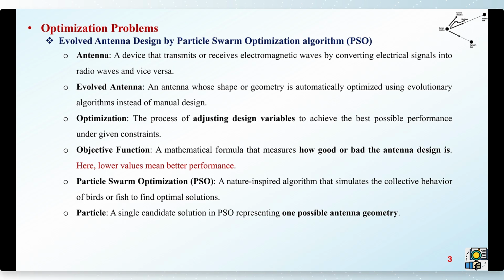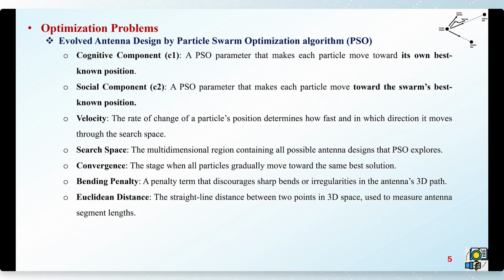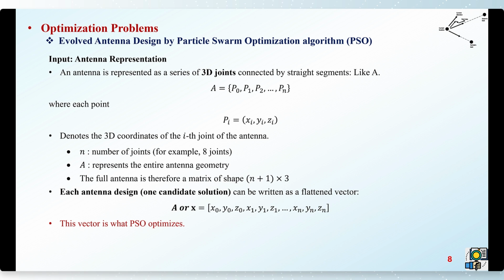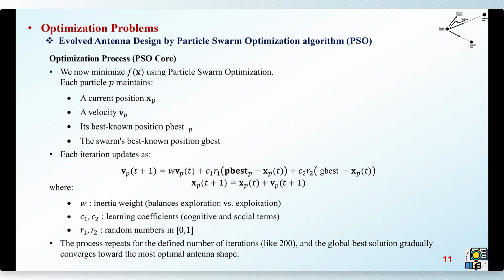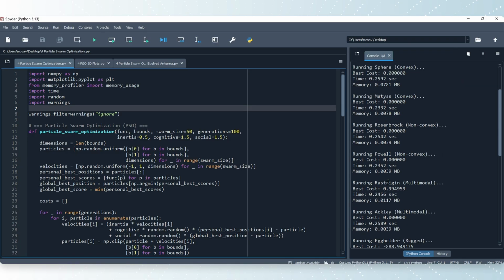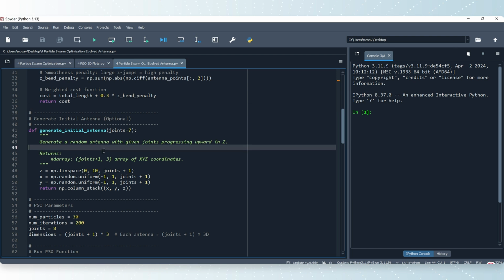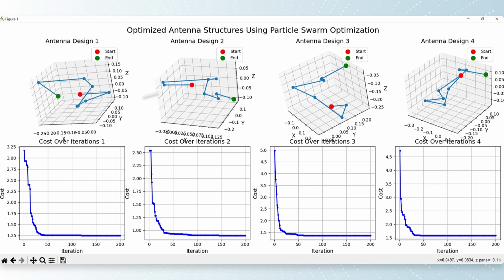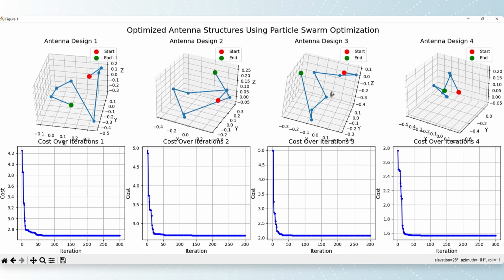5. Metaheuristic Optimization - Section Five (Evolved Antenna Design by PSO Algorithm)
This section explains how optimization algorithms can be applied to a real engineering problem: automatically shaping antennas to achieve high efficiency, minimal material use, and smooth geometry. Students learn how PSO mimics the collective intelligence of swarms to explore complex 3D design spaces that are difficult to optimize analytically. The section connects mathematical formulation with real implementation, showing how total length and bending smoothness can be combined into a single objective function and minimized iteratively through PSO. After completing this section, students will understand how to formulate and solve antenna design problems using metaheuristic methods, interpret convergence behavior, visualize optimized 3D geometries, and appreciate the power of swarm-based algorithms in electromagnetic and structural design optimization.